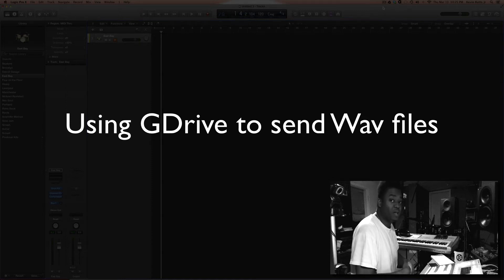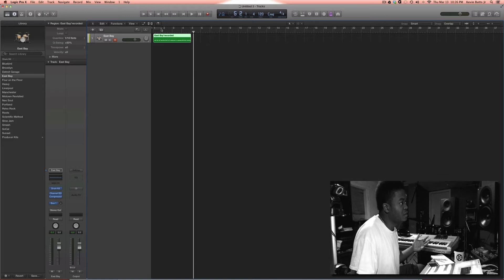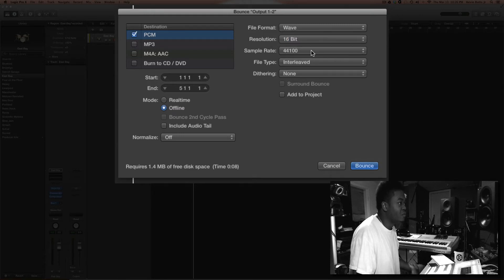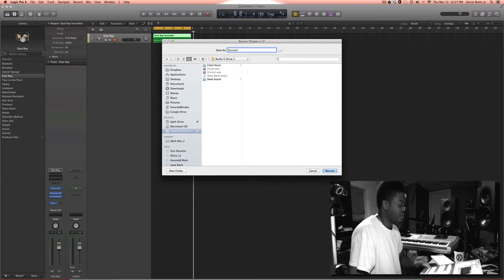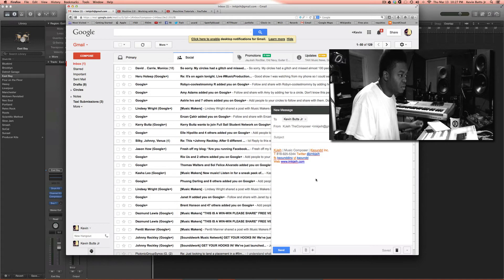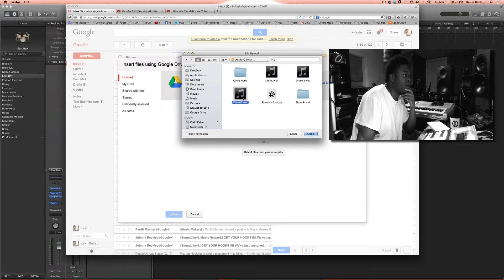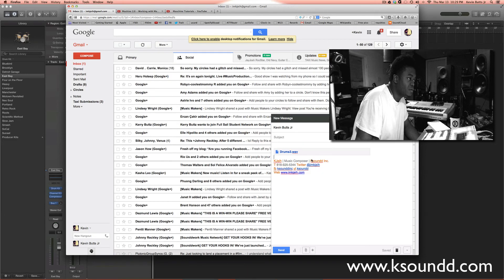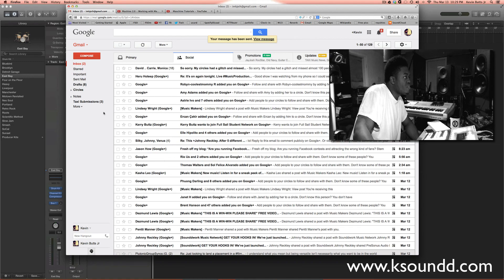Using Google Drive to send Wav files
KJeih demonstrates how to use Google Drive to send big files.